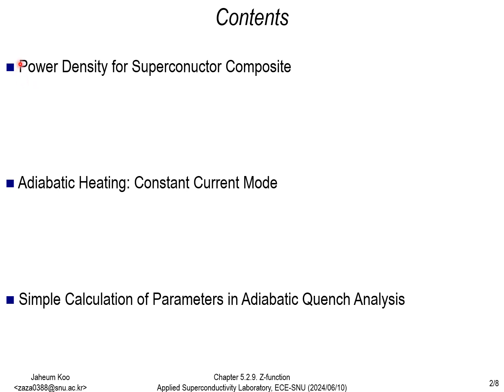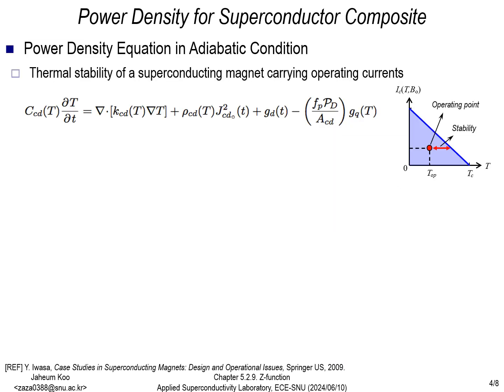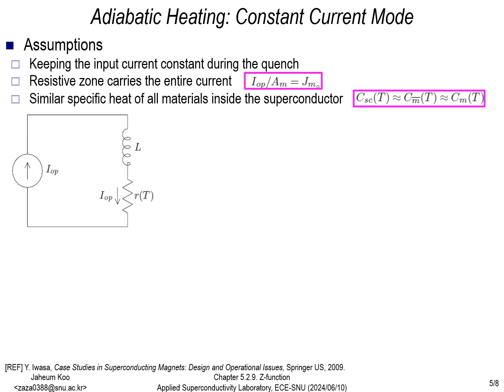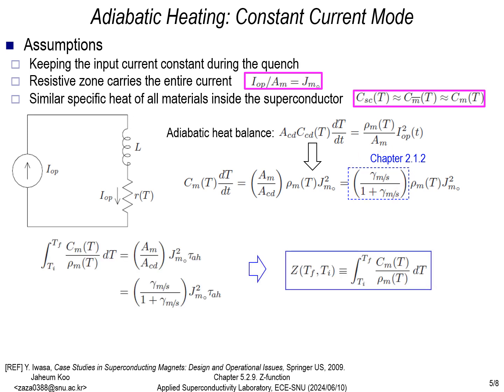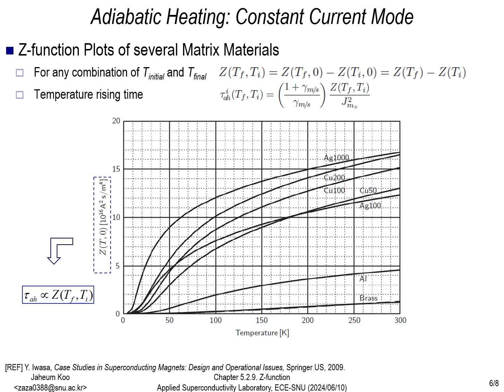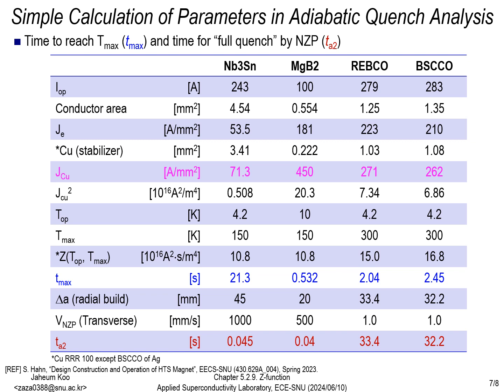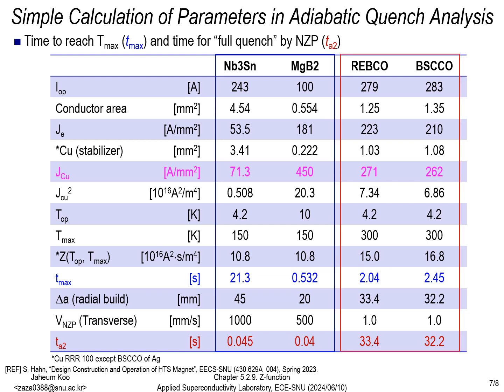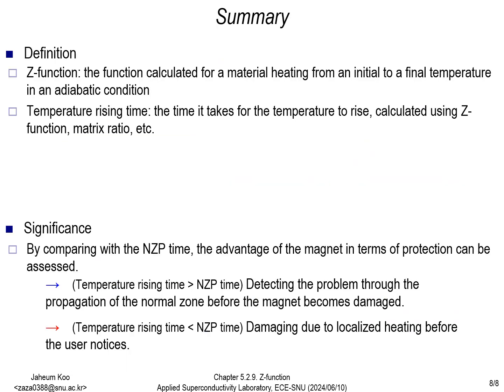Chapter. 5.2.9. Z-function